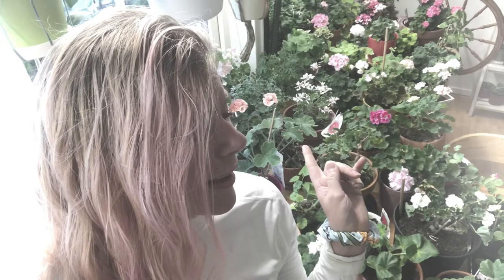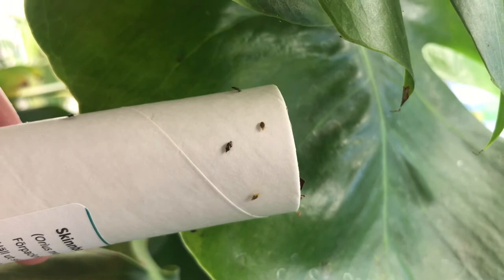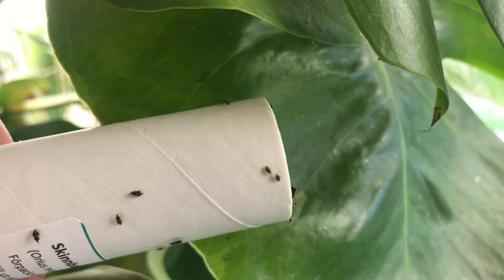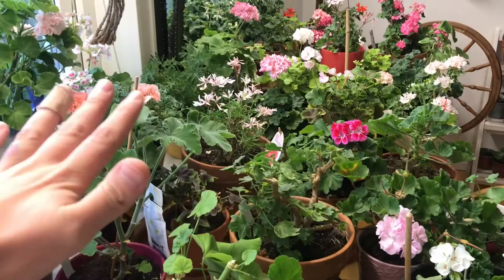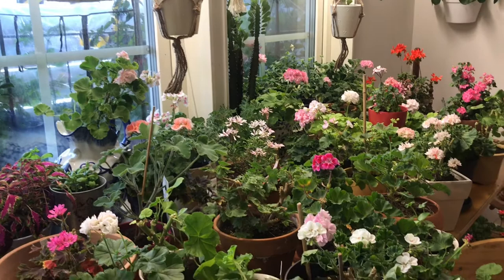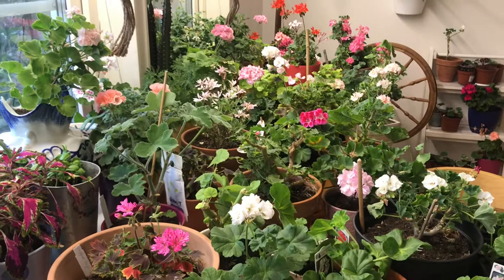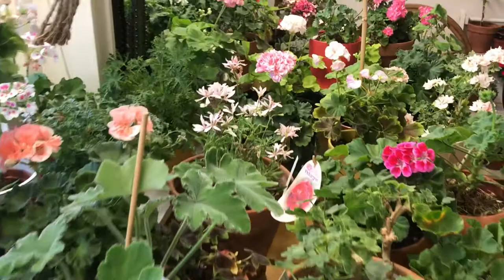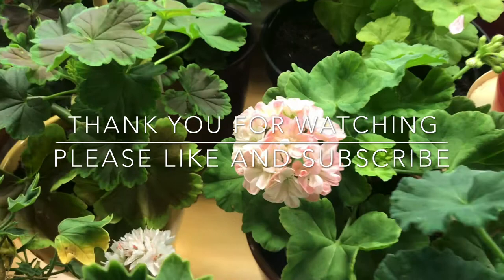Thrips on my monstera, time to let some predators out before they spread. Min behandling av trips.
Okey , I found some thrips on my  monstera  after I looked closely when I noticed that it has been grumpy for a while..
So it was time to let some predators out before all my plants get affected by this!
I have used predators against aphids and Thrips before and it actually works.
I don’t mind having some extra insects indoors, so they can run free and take care of those who wants to harm my green babies! 💚

You can also find me at Instagram: Chilimorsan